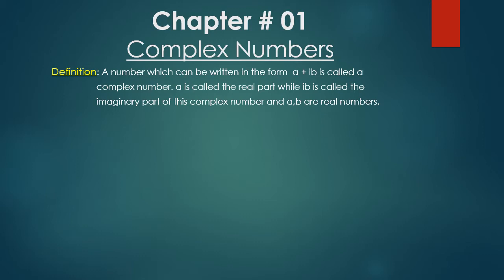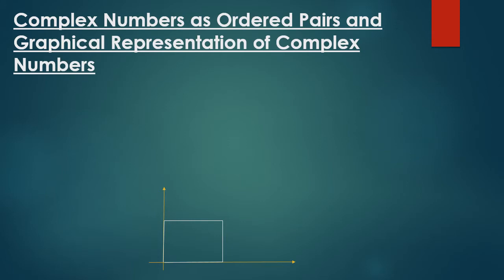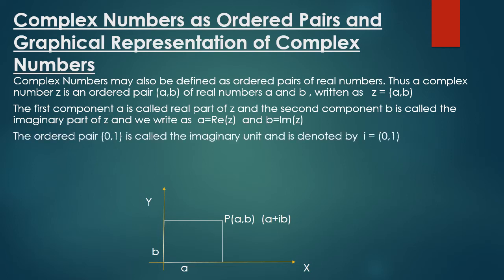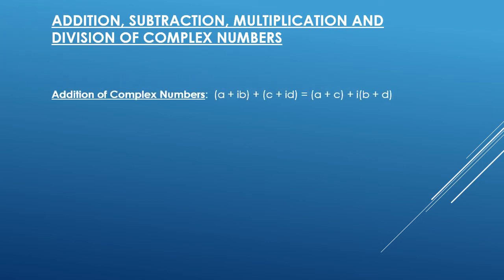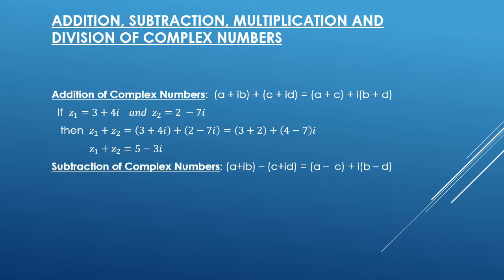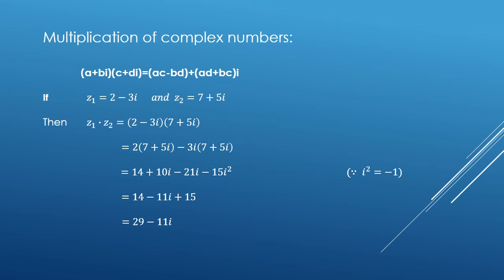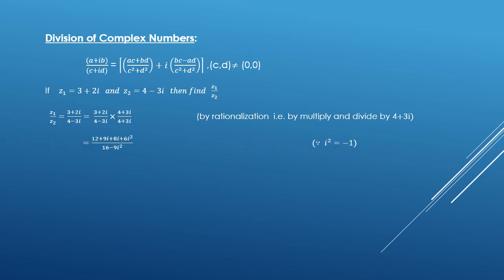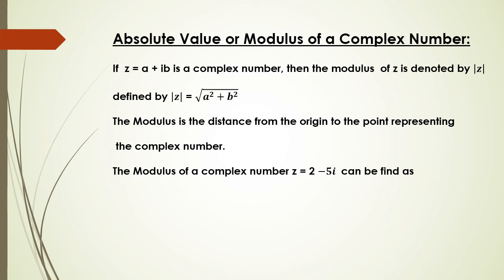Lecture #01 Complex Numbers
In this video you will find a lecture presentation on different topics of Complex Numbers. This video is very helpful for 1st year Pre-Engg and Computer Science Students , because due to Covid-19 Pandemic All the Educational Institutions have been Closed and the Students precious time is wasting. Best of Luck.